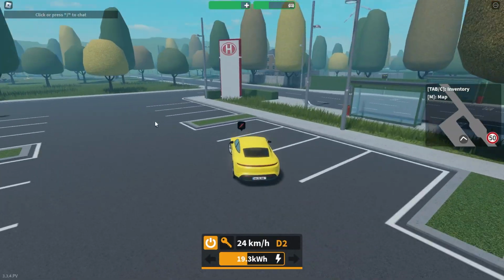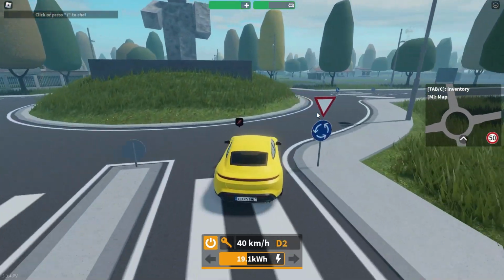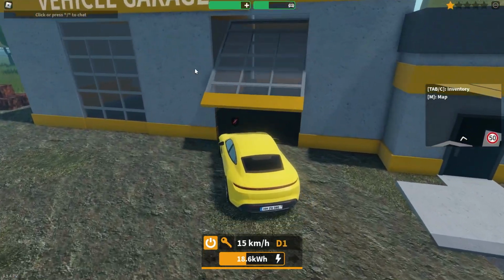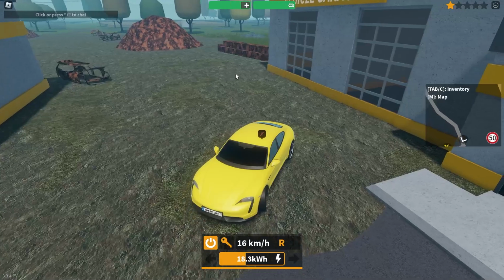Is TUNING Coming to Emergency Hamburg?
Could car tuning or customisation be coming soon to Emergency Hamburg?

- NeoPlays 2024 -